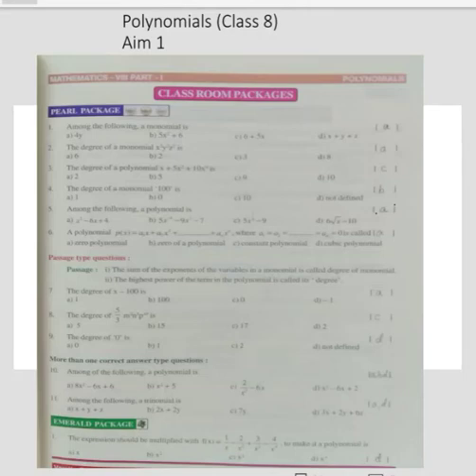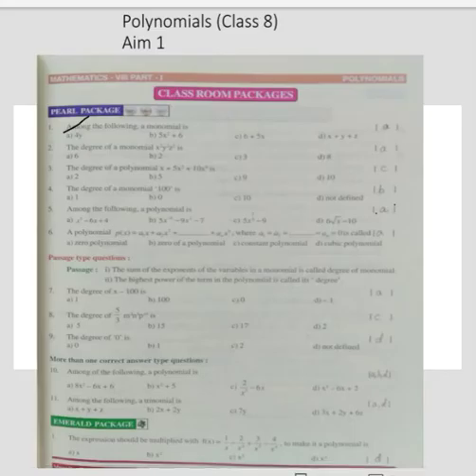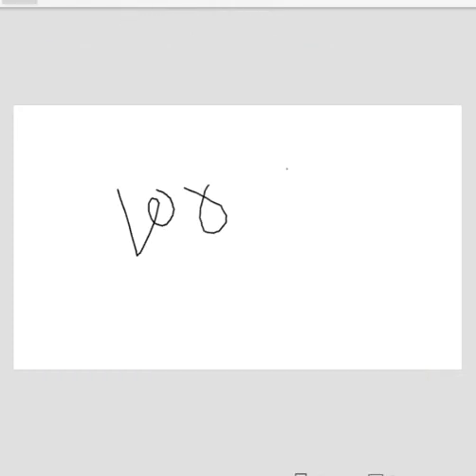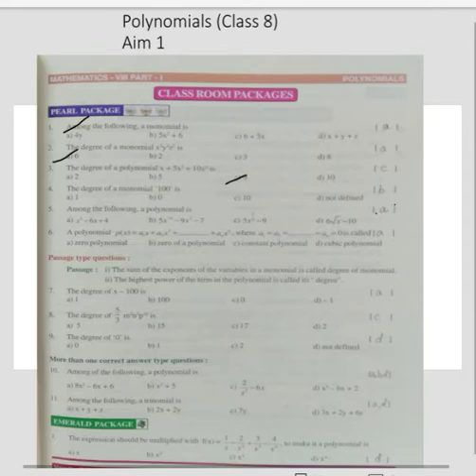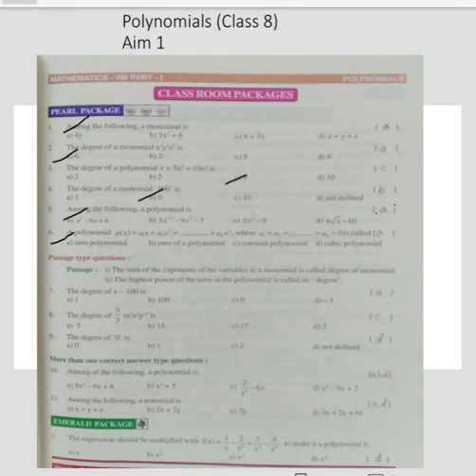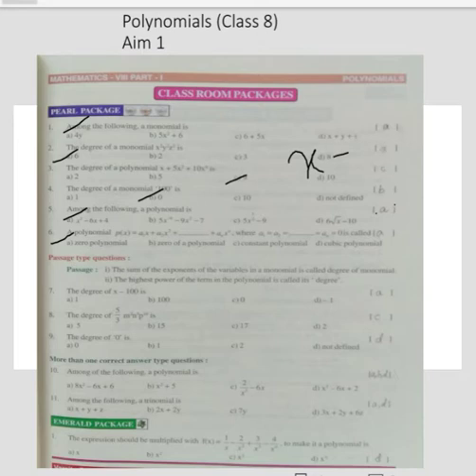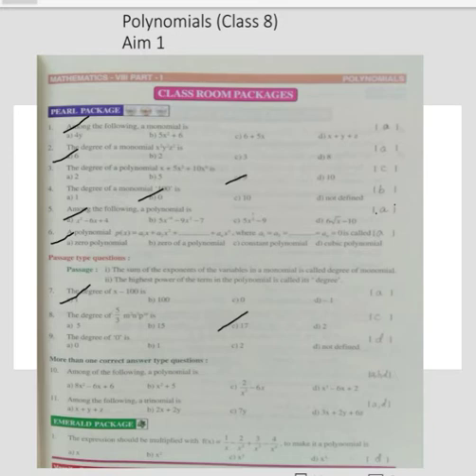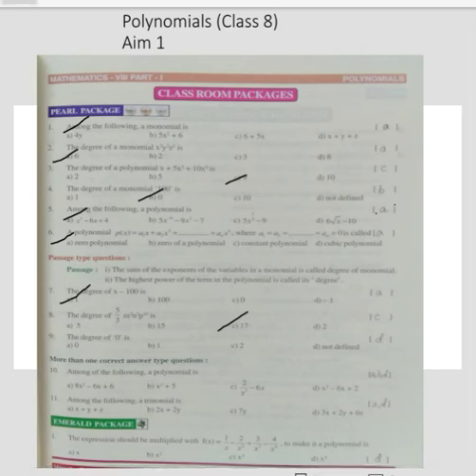Packages | Class 8 | Aim 1 | Polynomials | Maths Techno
In this video we discussed about Aim 1 Challengers of Polynomials .